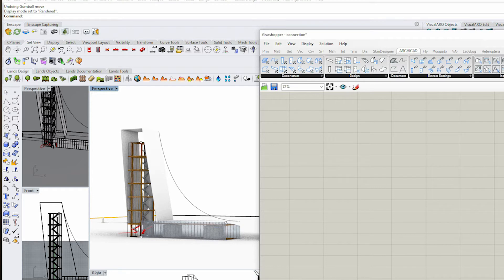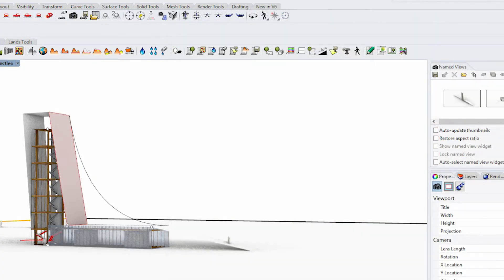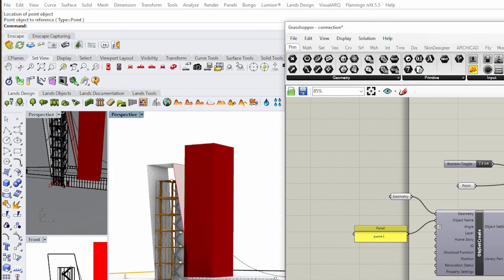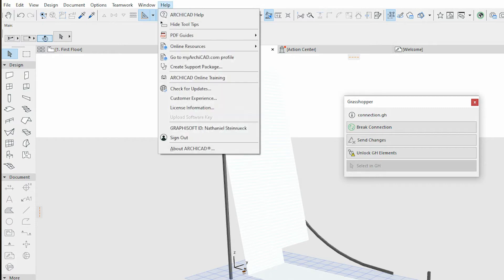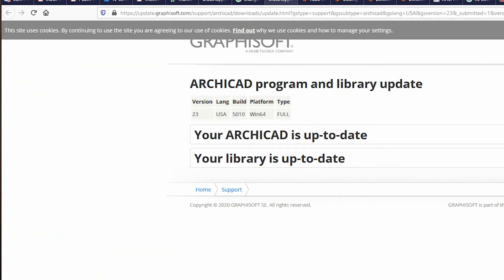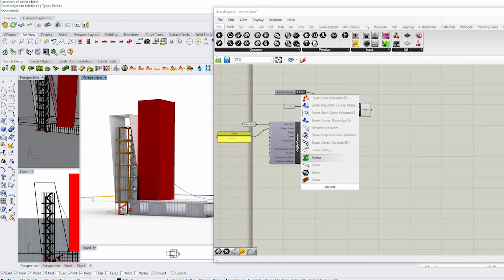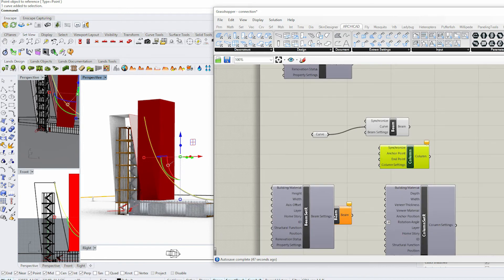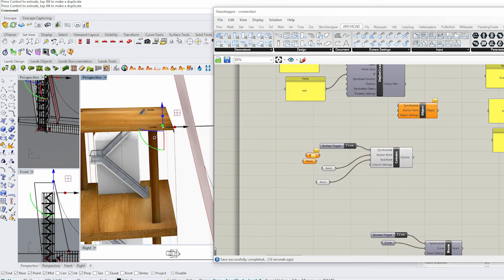ArchiCad Grasshopper Connection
How to connect to ArchiCad with grasshopper